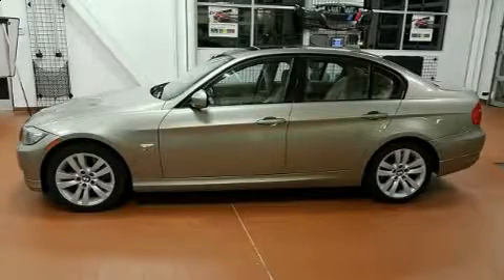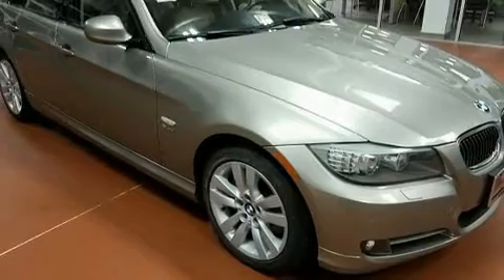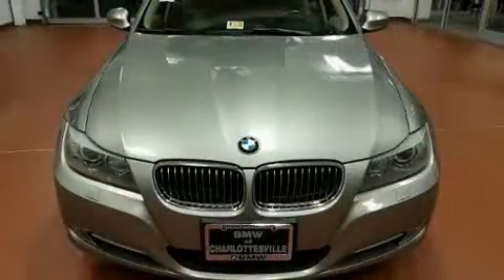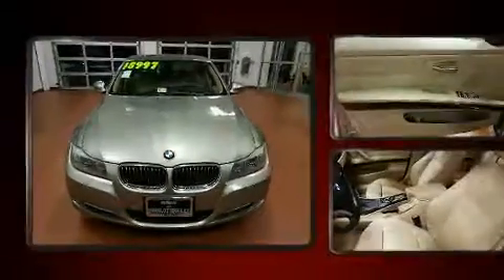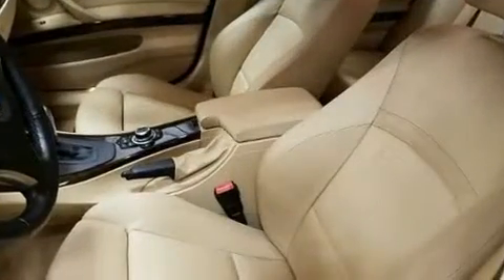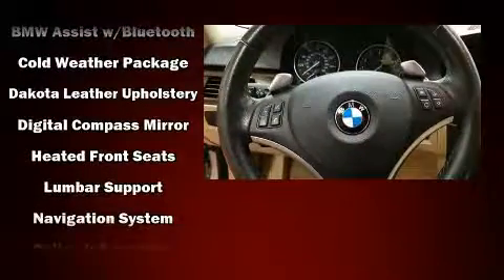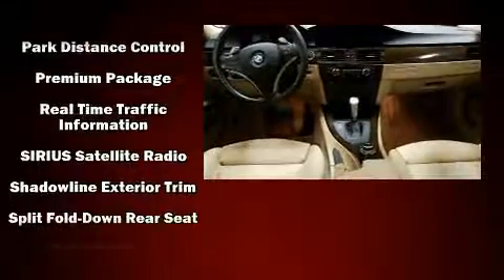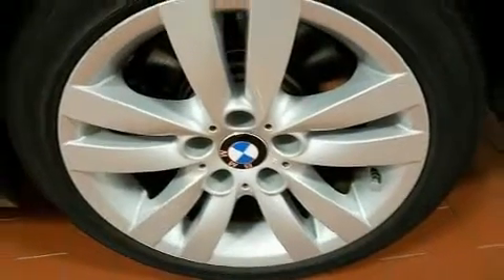2010 BMW 335i xDrive in Charlottesville, VA 22911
Get excited about the 2010 BMW 3-Series. This 4 door, 5 passenger sedan still has fewer than 70,000 miles! Smooth gearshifts are achieved thanks to the refined 6 cylinder engine, and all wheel drive keeps this model firmly attached to the road surface. A turbocharger is also included as an economical means of increasing performance. BMW infused the interior with top shelf amenities, such as: leather upholstery, power front seats, a trip computer, an automatic dimming rear-view mirror, an outside temperature display, automatic dimming door mirrors, and seat memory. Everything is where it ought to be, from the dashboard controls to the door locks and window controls. With high intensity discharge headlights illuminating your path, you'll always appreciate maximum visibility. For drivers who enjoy the natural environment, a power moon roof allows an infusion of fresh air. BMW ensures the safety and security of its passengers with equipment such as: dual front impact airbags with occupant sensing airbag, head curtain airbags, traction control, brake assist, anti-whiplash front head restraints, ignition disabling, an emergency communication system, and 4 wheel disc brakes with ABS. You'll never lose visibility with rain sensing wipers, which activate automatically when the drops start to fall. You will have a pleasant shopping experience that is fun, informative, and never high pressured. Stop by our dealership or give us a call for more information.